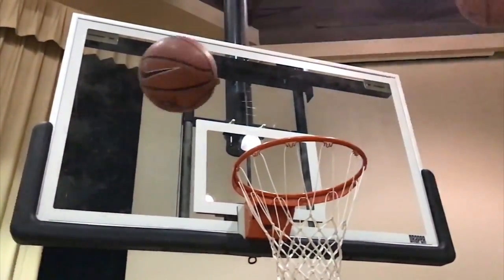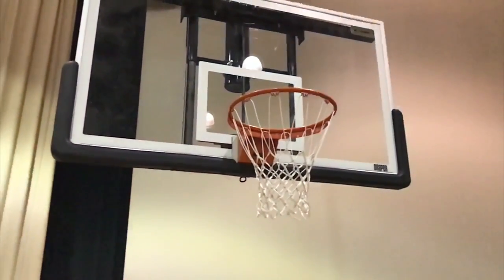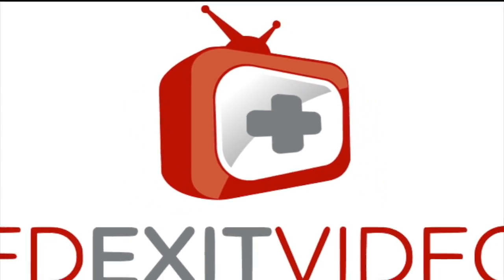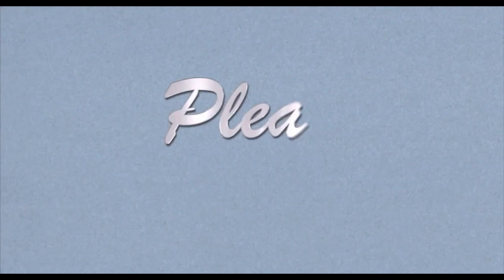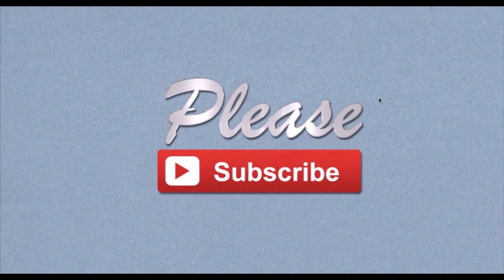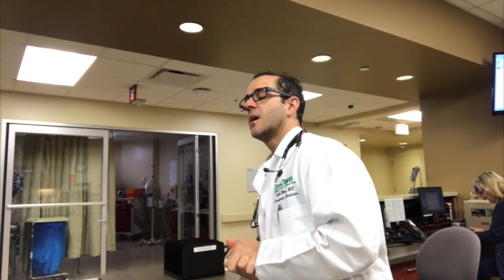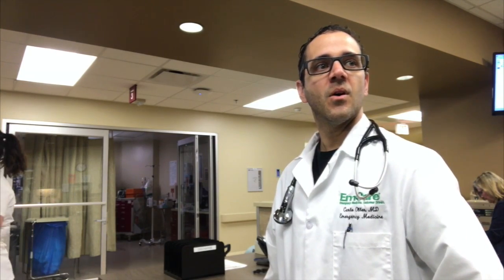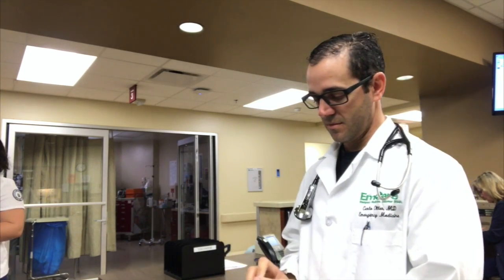venous vs arterial blood gasses in the ER - medical minute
To determine the agreement between arterial and venous samples in a pathologically diverse patient population presenting at an emergency department (ED) with a view to obviating the need for arterial blood gas (ABG) analysis in initial ED evaluation.

Methods

Prospective study of 95 patients (69 males, 26 females, mean (SD) age 52 (1.6) years) with diverse medical conditions, presenting at a tertiary health centre ED and deemed by the treating physician to require an ABG analysis. Arterial and venous samples for gas analysis were taken as close in time to each other as possible. The data thus obtained were analysed for agreement between pH, Pco2, Po2 and bicarbonate using the Bland–Altman method.

Results

The arterial and venous values of pH, bicarbonate and Pco2 show acceptably narrow 95% limits of agreement using the Bland–Altman method (0.13 to −0.1, 4.3 to −5.8 and 6.8 to −7.6, respectively). Agreement in Po2 measurements was poor (95% limits of agreement 145.3 to −32.9).

Conclusion

Venous blood gas analysis for pH, bicarbonate and Pco2 may be a reliable substitute for ABG analysis in the initial evaluation of an adult patient population presenting to the ED.